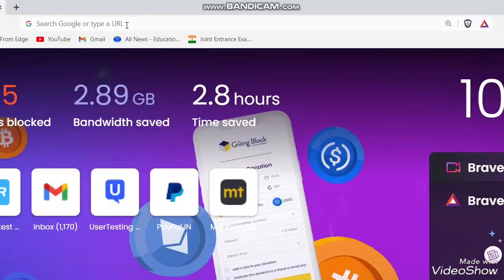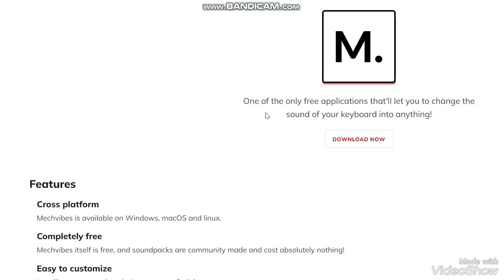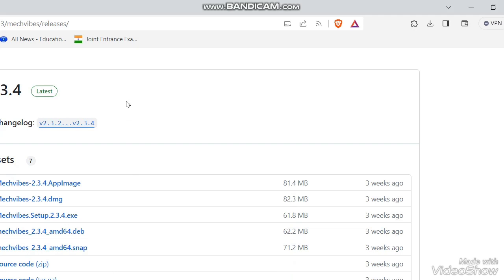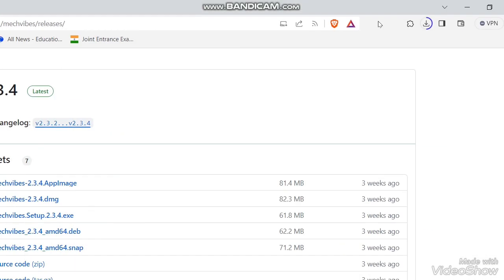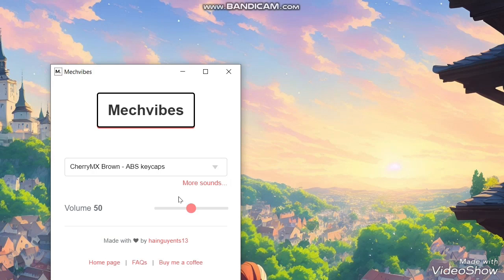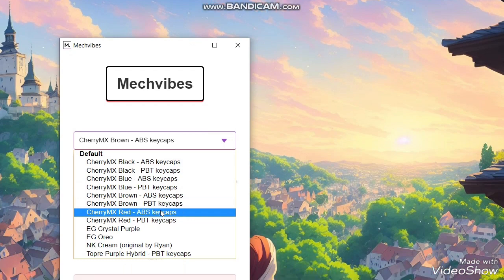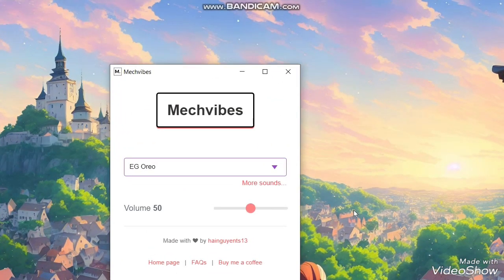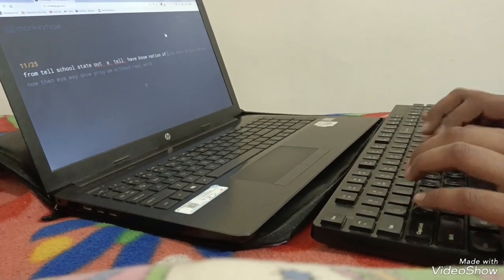Convert Your Boring Keyboard Sound Into Mechanical Keyboard😎😎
So hey guys
here is my second video
In which I am going to tell How u can convert ur boring keyboard sound into an ultra mechanical sound In a very few minutes

which will give you interest to do typing
and also to learn typing